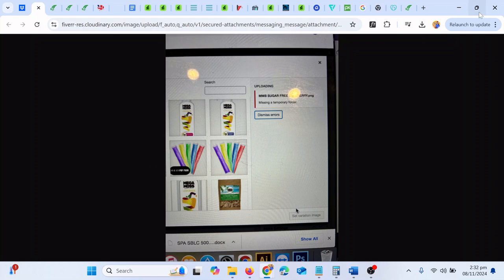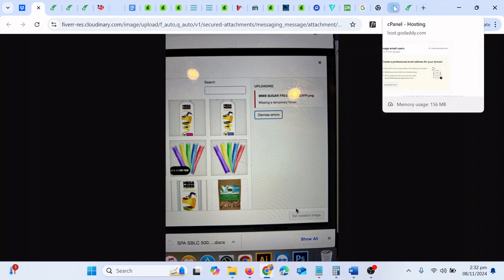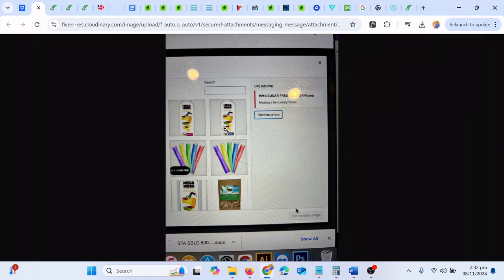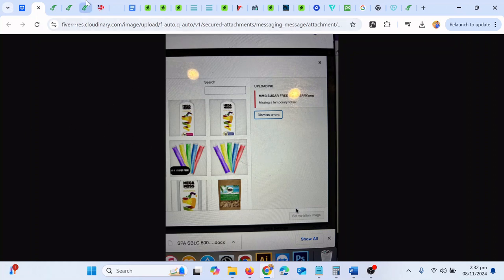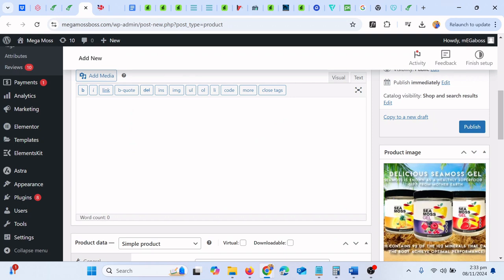Fix Woocommerce Image Upload Issues 2024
In this video, I share how I tackled a common WordPress update issue caused by limited hosting space. When trying to update WordPress, I encountered an error saying the installation failed due to insufficient space. To solve this, I upgraded my hosting plan to provide more storage capacity, which allowed the update to proceed smoothly. Watch to learn more about how upgrading your hosting can resolve similar WordPress issues!